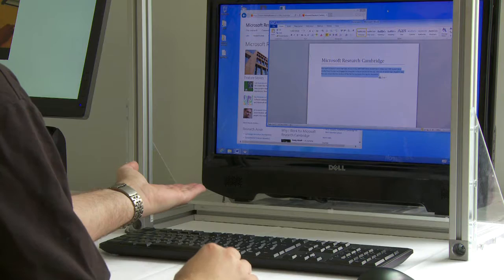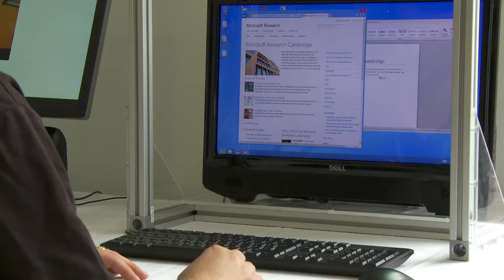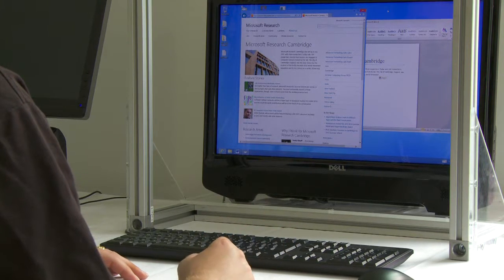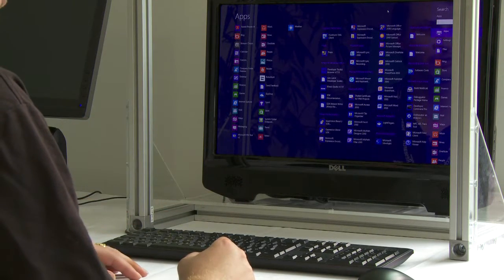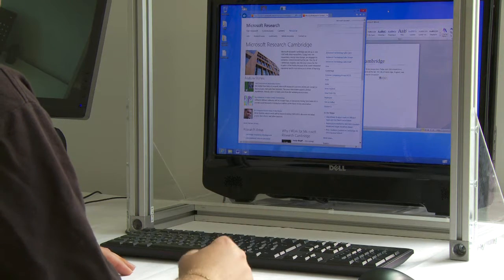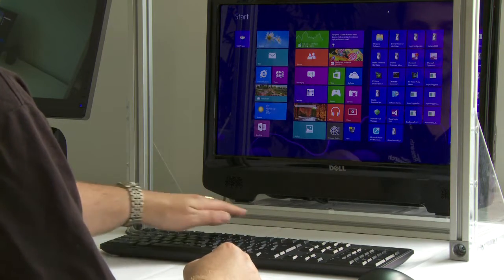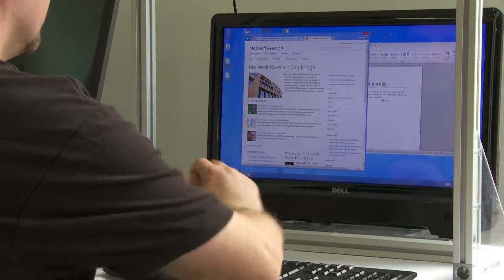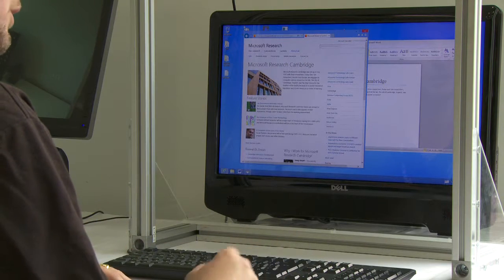Freehand Gesture at the Desktop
Demonstration of Microsoft Research Cambridge project, Freehand Gesture at the Desktop.